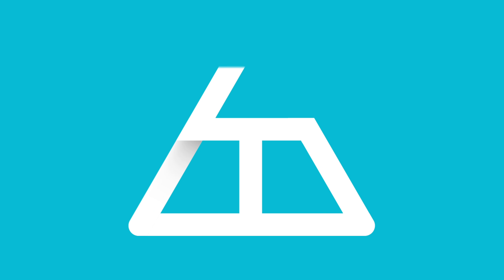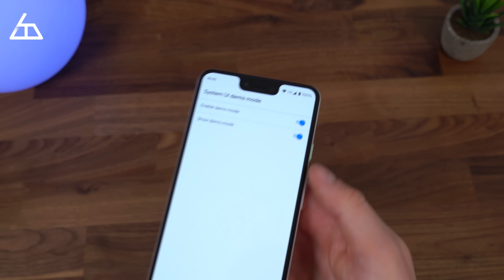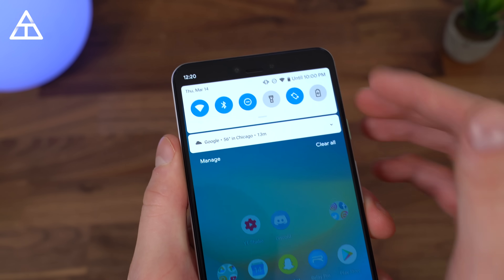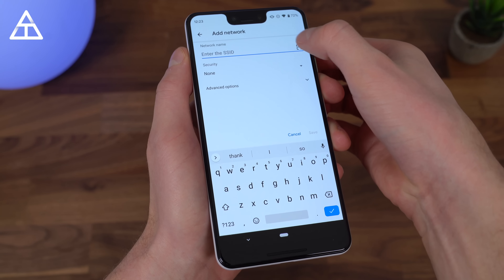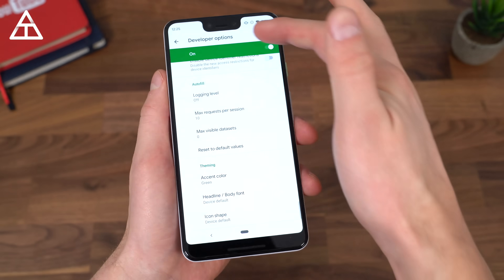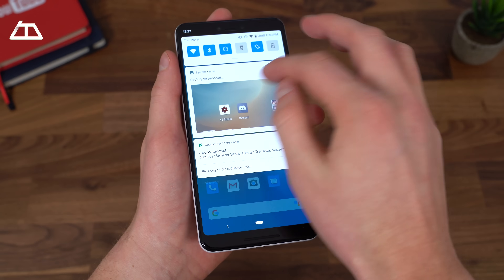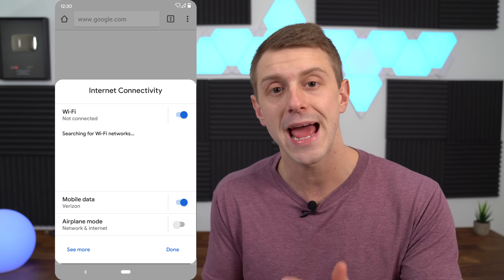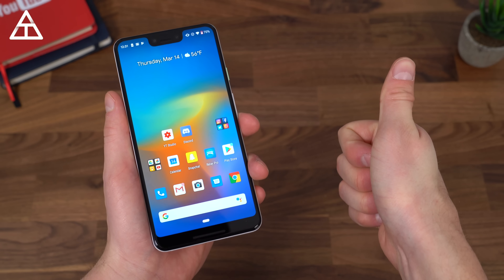Android Q Beta 1 Review: Dark Mode!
The 1st beta of Android Q (probably Android 10) has just been released by Google! Here is a look at all the new Android Q features that are included in this preview. Let me know what Q should stand for!

My gear: